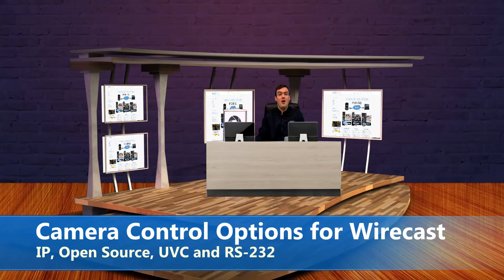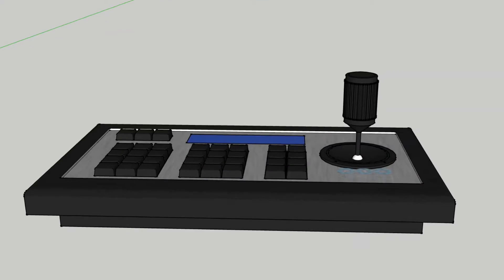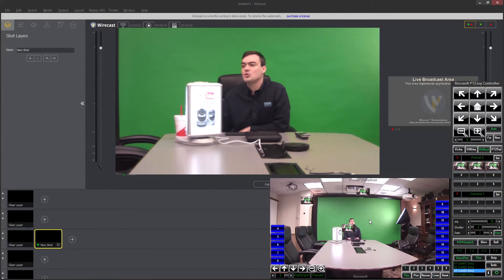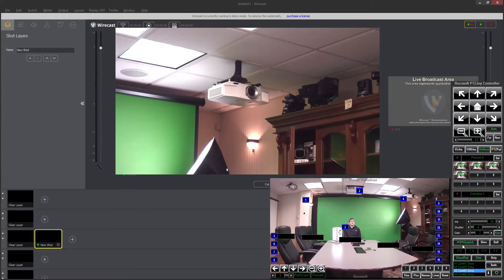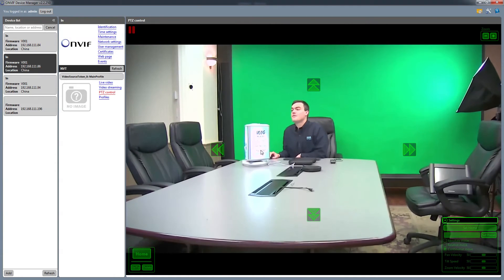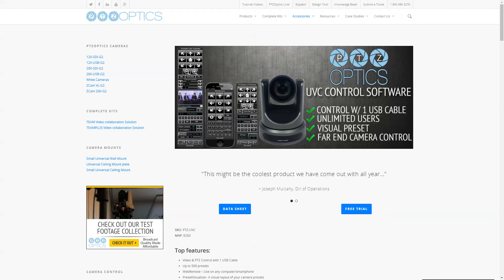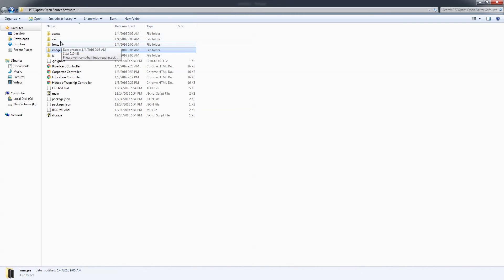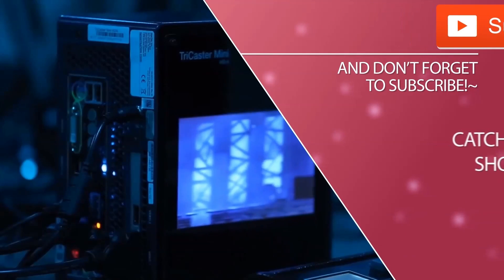Camera Control Options for Wirecast Users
VL#049 - In this video we discuss the various camera control options for Wirecast users. PTZOptics offers a multitude of different camera control methods including: IP, ONVIF, RS-232, SONY VISCA and Open Source IP methods. We review various workflows for adding camera control to your Wirecast broadcast.